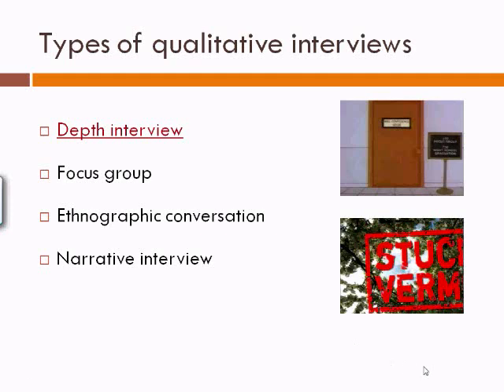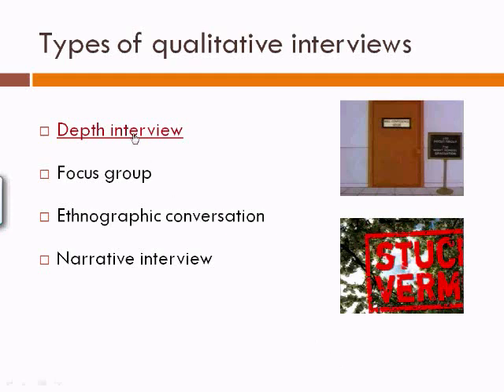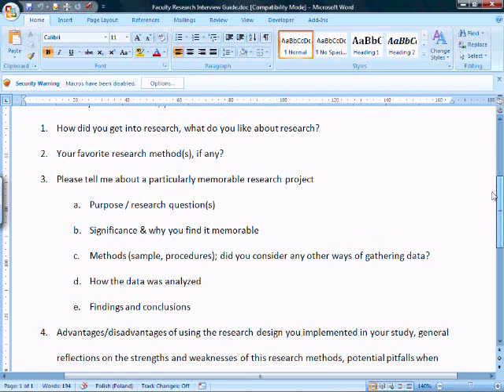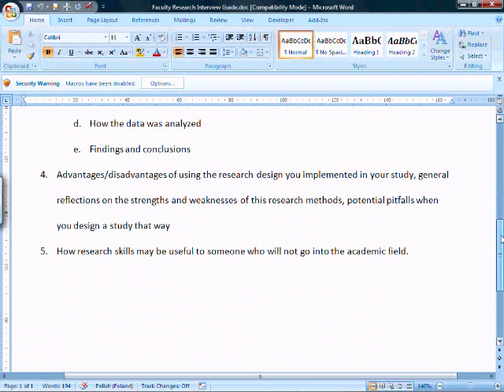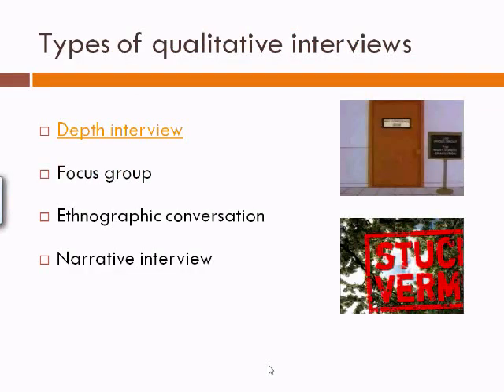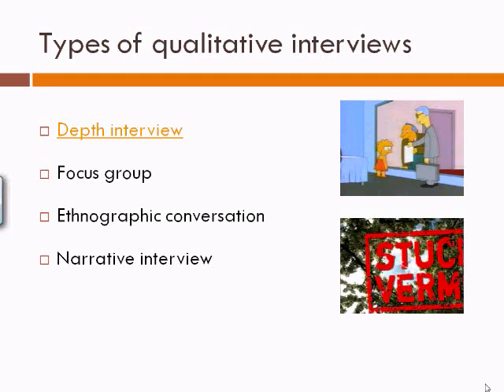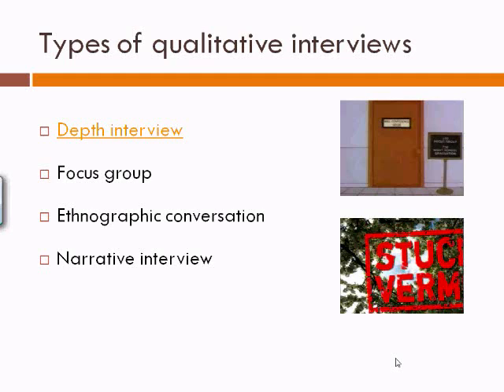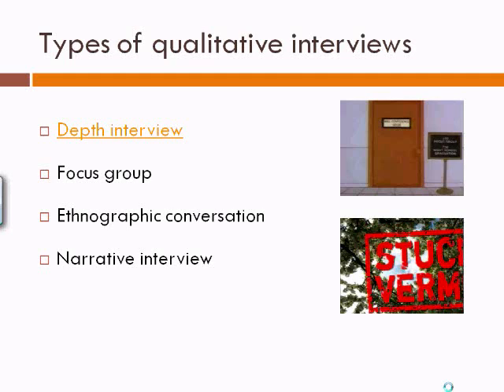types of interviews